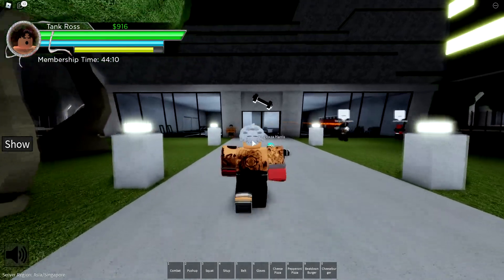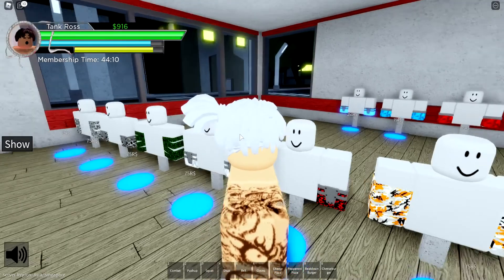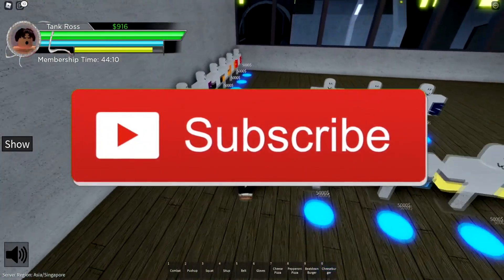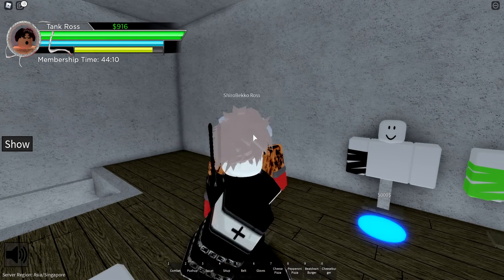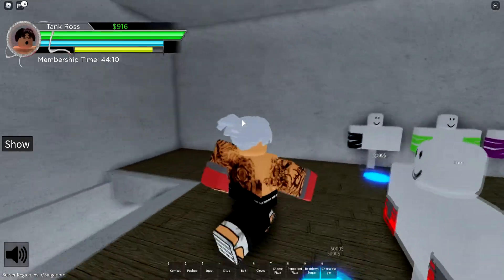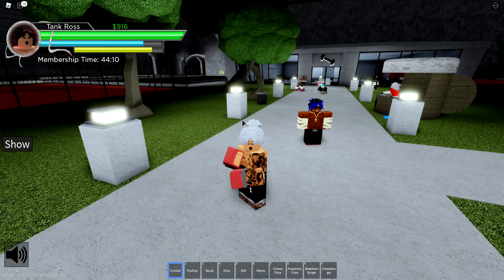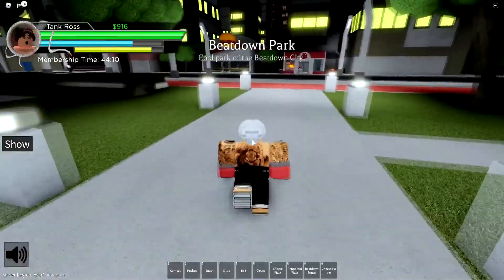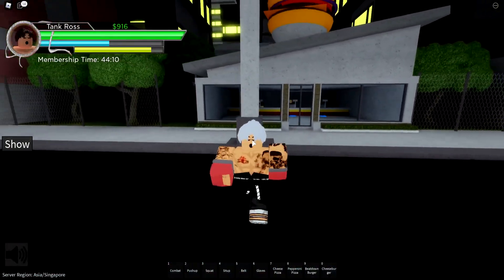NEW GLOVES UPDATE ADDED! | Roblox: Project Breakdown | New Gloves Shop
Today's video is a Roblox: Project Breakdown showcasing the new drip check update added for new glove shop. Double upload on style locations later today.